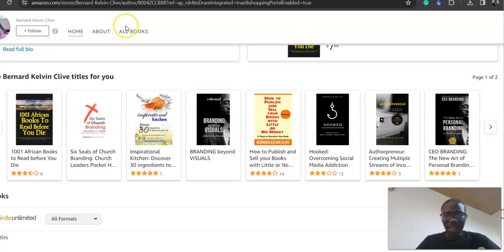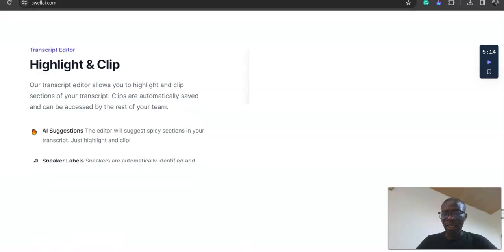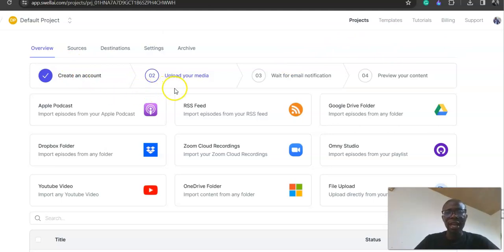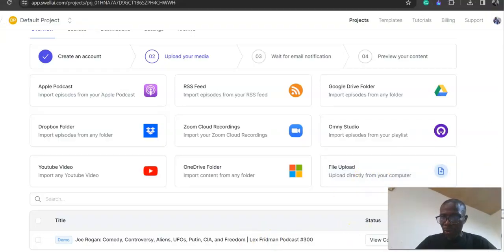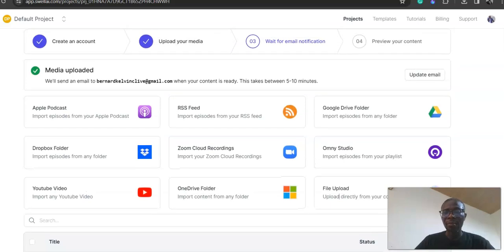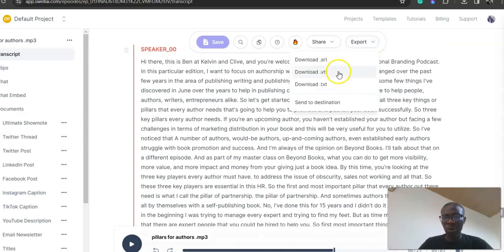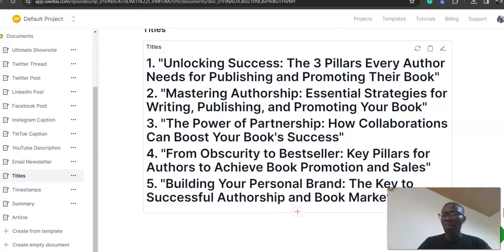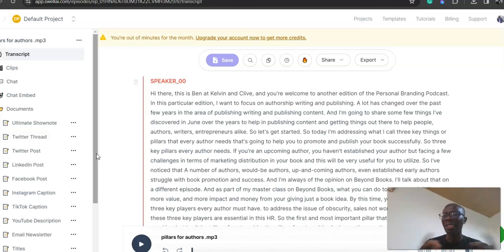AI Tool for Writers, Speakers and Pastors (Swellai)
This cool tool will increase your productivity and help generate more content faster and better. My latest discovery.
Transcribes audio into various content forms.